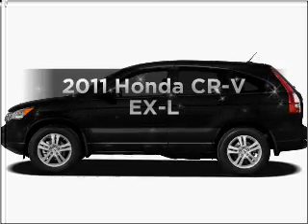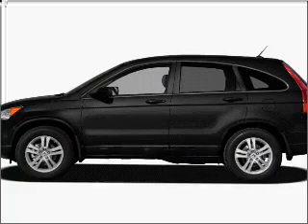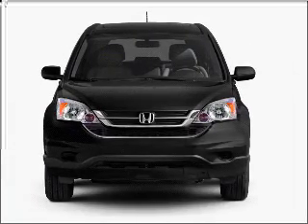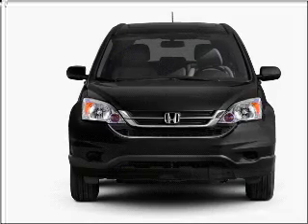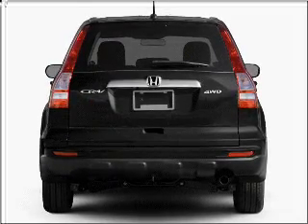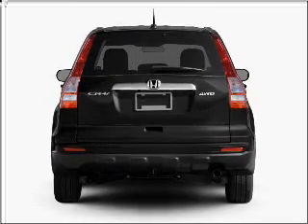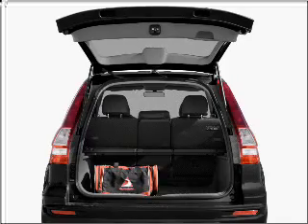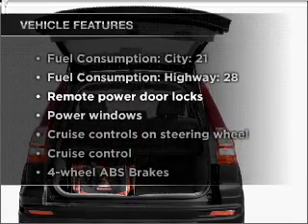2011 Honda CR-V - Denison TX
Year: 2011
Make: Honda
Model: CR-V
Trim: EX-L
Engine: 2.4 liter inline 4 cylinder 16 valve
Transmission: 5-Speed Automatic
Color: Polished Metal
Mileage: 3
Address:
2020 U.S. Hwy 75 N.